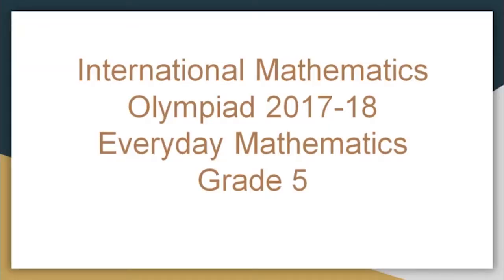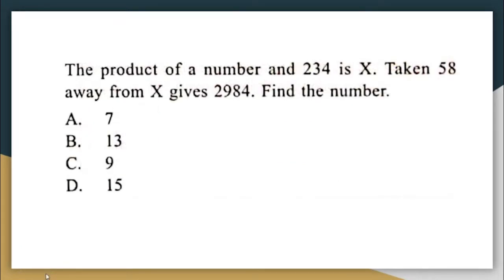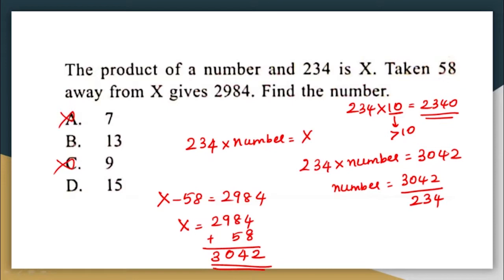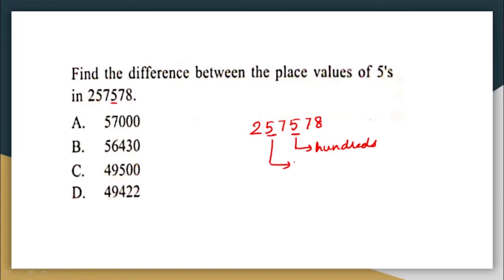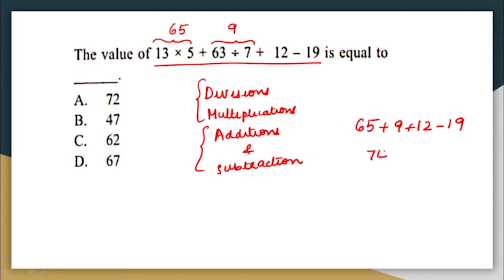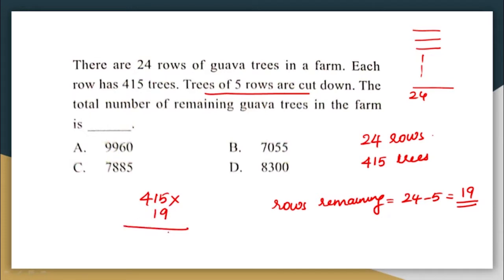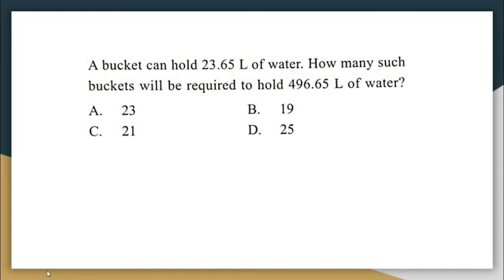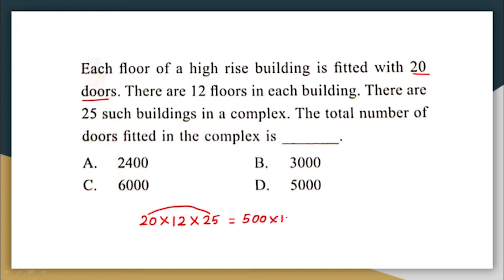Maths Olympiad Grade 5- 2017-18 - Everyday Mathematics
In this video we will solve questions that were asked for standard 5 from the Everyday Mathematics section for International Maths Olympiad 2017-18.
Watch the video to understand how to solve the various question types that you can expect from Everyday mathematics section in Olympiads and how to approach these questions.
IMO Work book Class 5
IMO last year question papers class 5
To get your foundation in Maths strong, You can check out this book for class 5